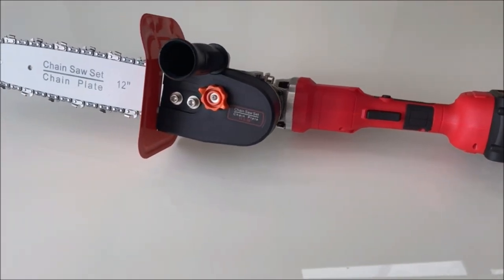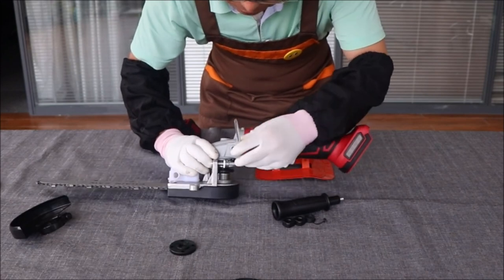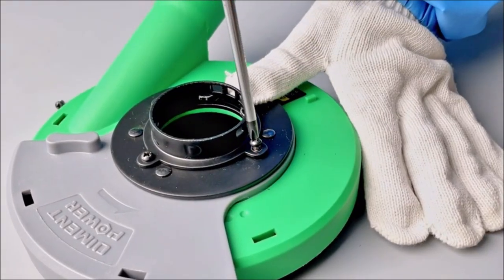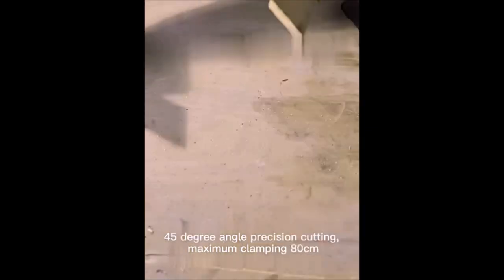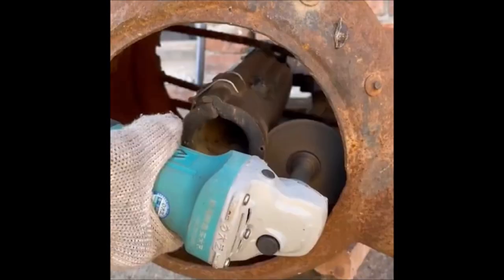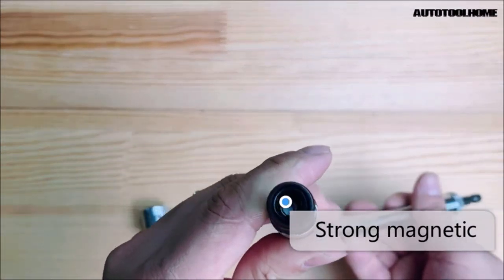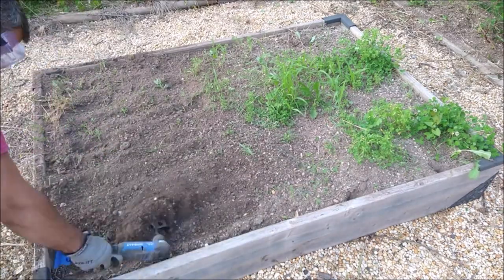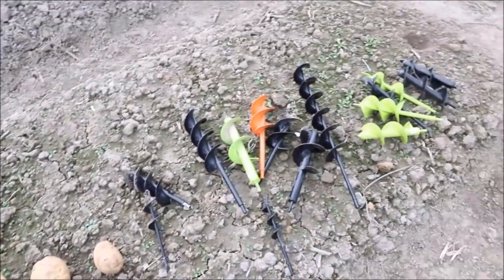12 COOL ANGLE GRINDER AND DRILL MACHINES ATTACHMENTS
12 COOL ANGLE GRINDER AND DRILL MACHINES ATTACHMENTS.

In this YouTube video, the host presents 12 incredible angle grinder and drill machine attachments that will elevate your DIY projects. The host introduces each attachment, showcasing their unique features and benefits. From the Colcolo Square Hole Drill Bit Adapter for woodworking to the 12 Inch Chainsaw Attachment for cutting wood, viewers discover a range of versatile tools.

1. Colcolo Square Hole Drill Bit Adapter for Drill Machine Accessory Quickly Install or Disassemble

2. 12 Inch Chainsaw Attachment for Angle Grinder

3. DUALSHINE Drill Bit Holder

4. Diment Power Dust Shroud for Angle Grinder 4/4.5/5 inch

5. Upgrade Version Angle Grinder Fixed Universal Bracket Polishing Machine Conversion Cutting Machine Table Saw

6. CHICIRIS Angle Grinder Modification Tool

7. 7-in-1 Impact Drill Bit Extension

8. kelyee Angle Grinder Extension Connecting Rod

9. EDWOL Angle Grinder Saw Bracket

10. AUTOTOOLHOME Flexible Drill Bit Extension with Right angle Drill Adapter

11. Garden Groomer - Soil Tiller, Weed Remover, Soil Digger, Auger, Drill Attachment for Gardening

12. TCBWFY Planting Auger Drill Bit

The DUALSHINE Drill Bit Holder offers enhanced precision, while the Diment Power Dust Shroud ensures a cleaner work environment. The Upgrade Version Angle Grinder Fixed Universal Bracket expands cutting capabilities, and the CHICIRIS Angle Grinder Modification Tool allows for customization. With the 7-in-1 Impact Drill Bit Extension, reaching tight spaces becomes easier. Other attachments, like the kelyee Angle Grinder Extension Connecting Rod and EDWOL Angle Grinder Saw Bracket, offer specialized functionalities. The AUTOTOOLHOME Flexible Drill Bit Extension with Right Angle Drill Adapter provides flexibility, and the Garden Groomer serves multiple soil preparation needs. The video concludes with the TCBWFY Planting Auger Drill Bit, simplifying bulb planting and hole digging.